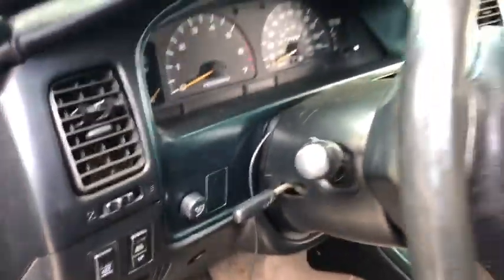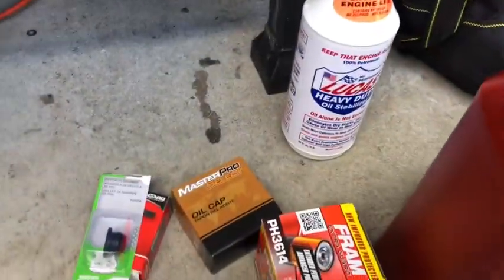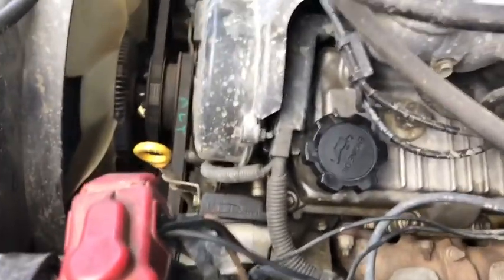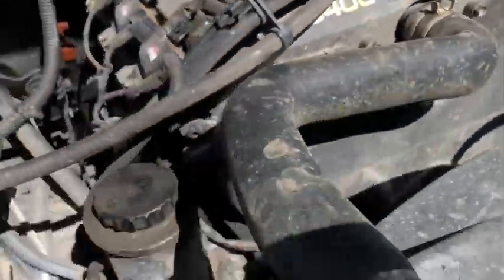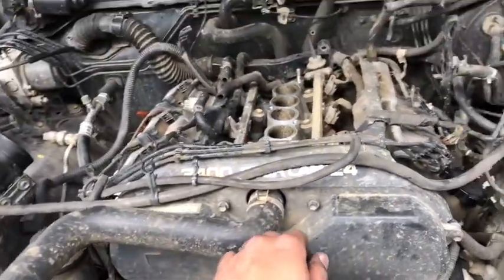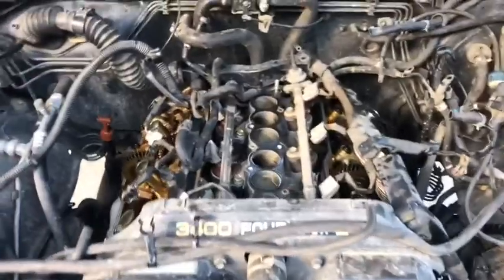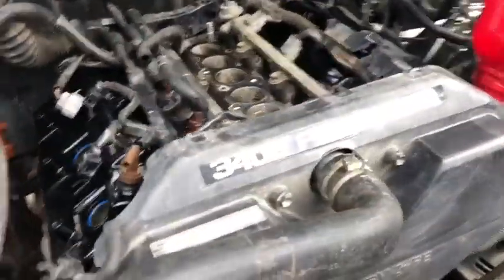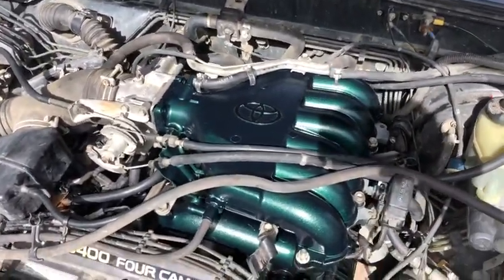Check engine light turns into a new paint job on the 4Runner engine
What started as a simple valve swap turns into me painting valve covers and intake manifolds to match the exterior theme! Still throwing an O2 sensor code but they will be here in 2 days!